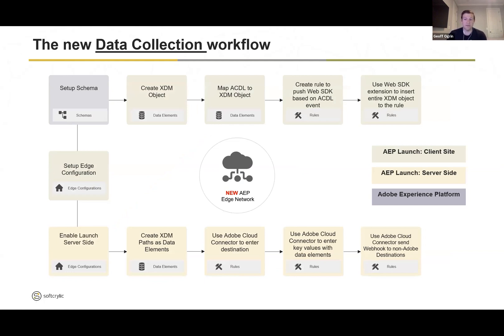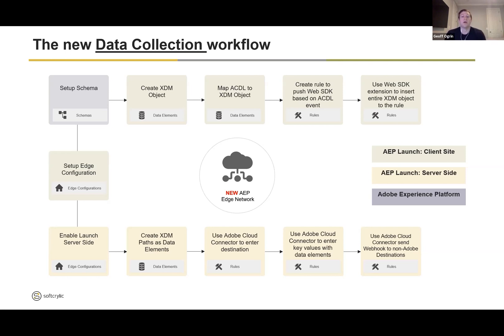Introduction to Adobe Launch Server-Side Event Forwarding | Insights in Minutes | Softcrylic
Adobe Launch event forwarding is a server-side methodology of sending data outside of Adobe Experience Platform products. For example, you can leverage this application to send 1P data to marketing partner's like Facebook and Google. There are multiple benefits to forwarding data from server-side environment including ITP / ETP risk mitigation, site performance, data accuracy, and most of all, keeping PII secure. Take a look at the video here to learn more!

Related Infographic
DTM to Launch Migration Checklist: